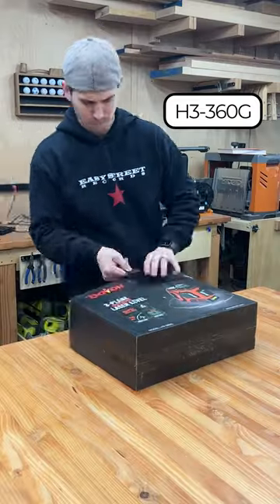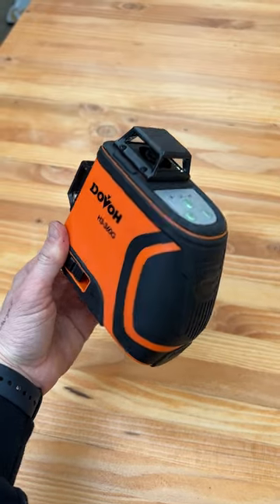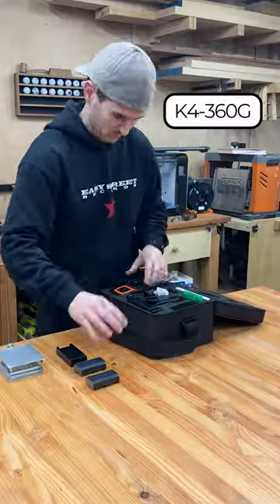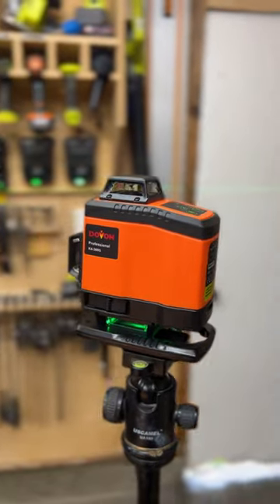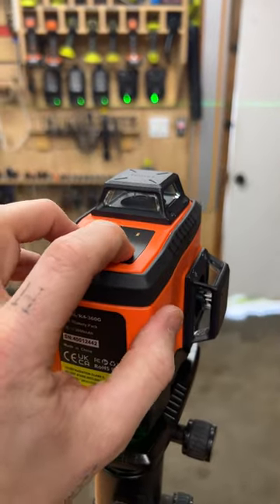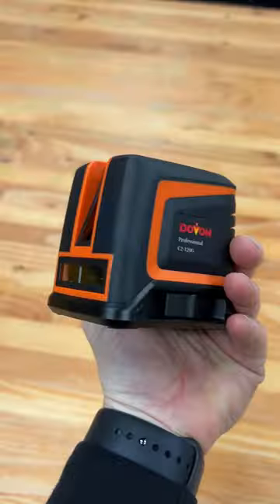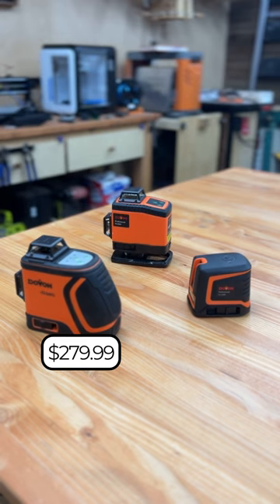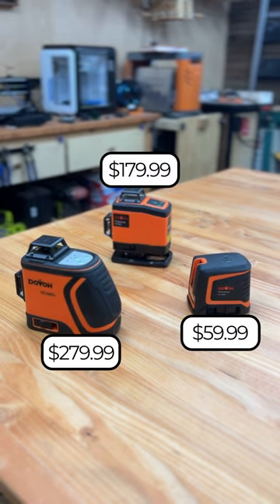Which Line Laser is right for you? | Shorts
Everyone should have a line laser - hope this helps you decide which one is right for you!